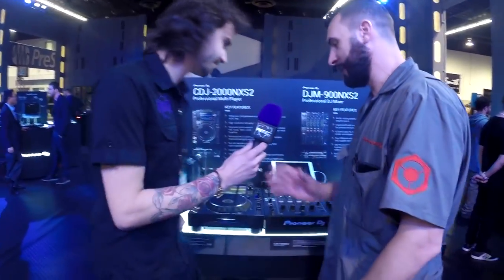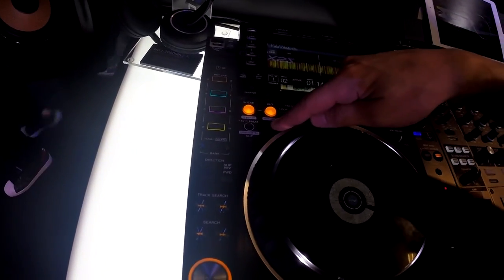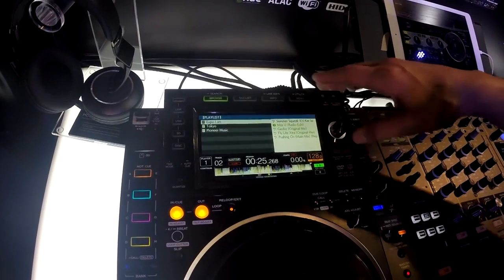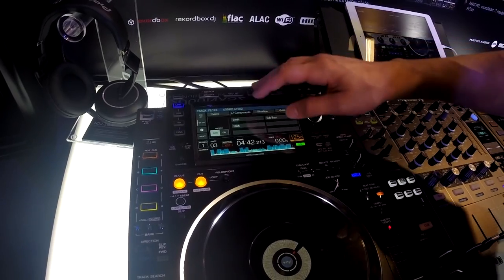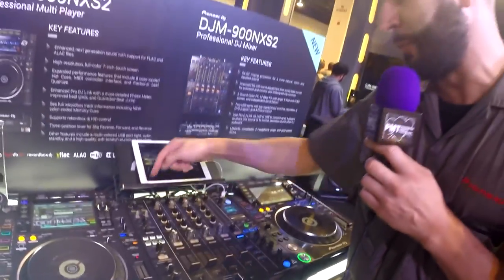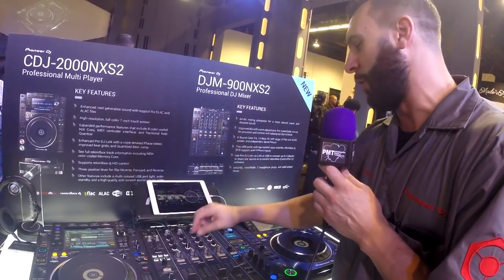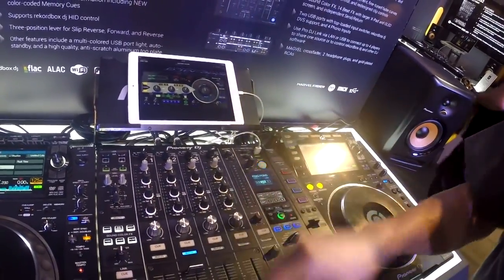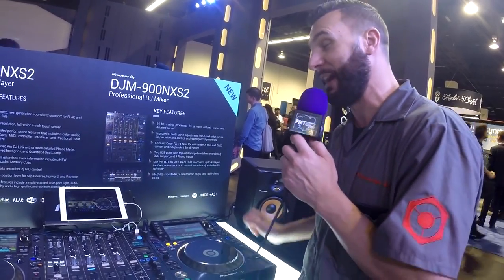Pioneer CDJ2000 NEXUS 2 & DJM900 NEXUS 2 New features rundown NAMM 2016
Pioneer run through the differences between the CDJ2000 and the new Version 2, as well as the differences between the DJM900 Nexus mixer and the new Version 2 announced at winter namm 2016.